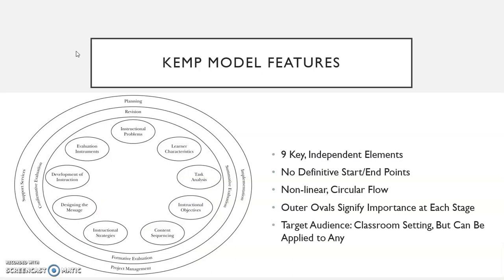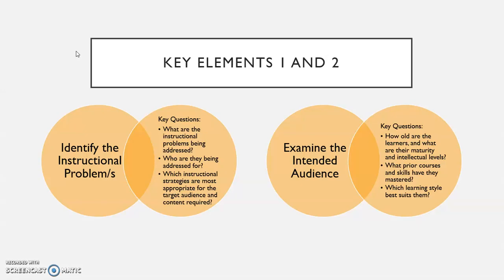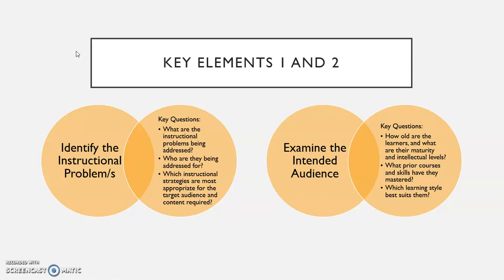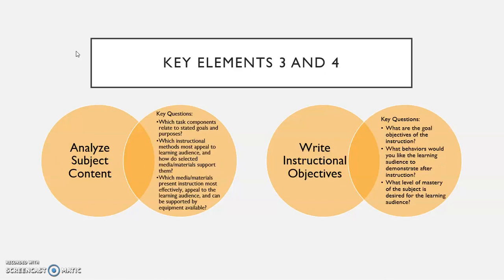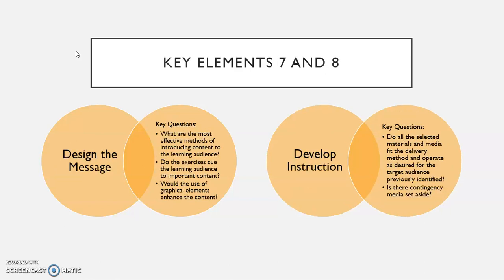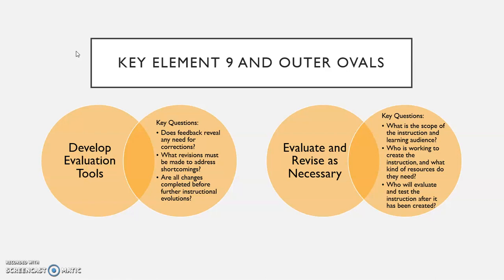Kemp Instructional Design Method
A short introduction to the Kemp Instructional Design Method